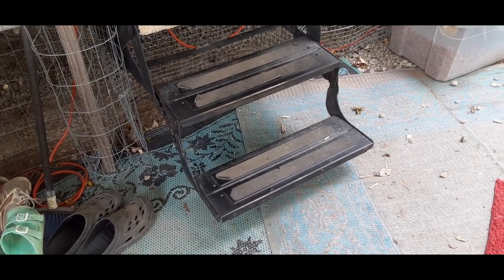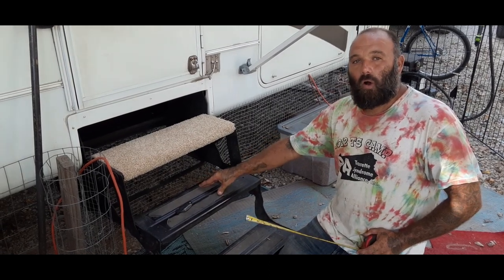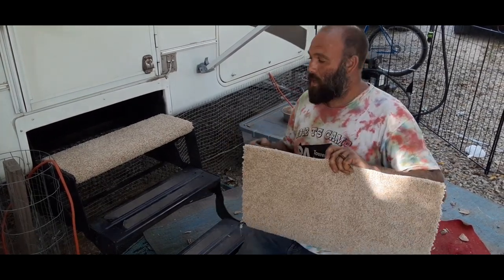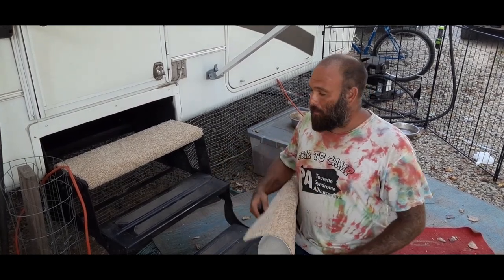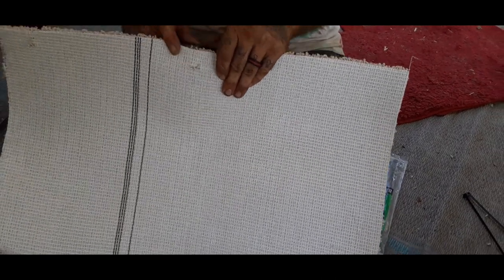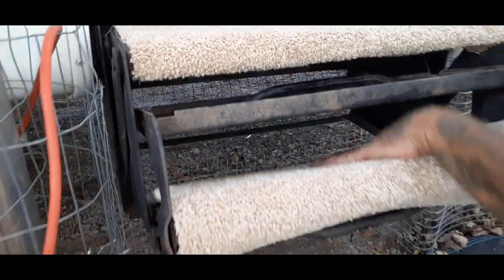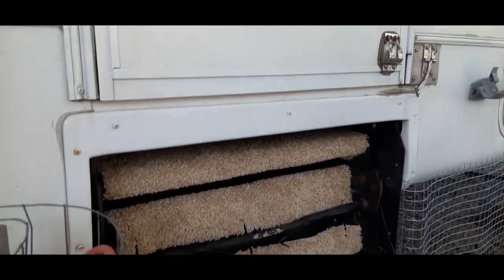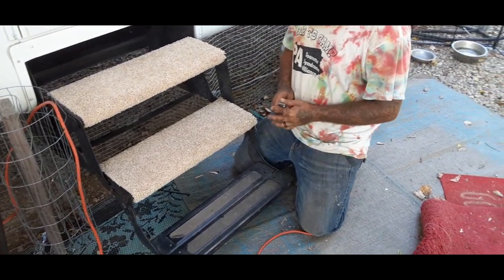D.I.Y. RV Step Carpet Pad Install - UNDER $5 PER STEP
Don't spend high dollar for those manufactured RV Step Carpet Pads. We show you how to D.I.Y. the RV Step Carpet Pad (s) It is a very simple install. Watch the video to see how we did it for under $5 per step. That is over 50% savings!

**We HAVE merchandise! to get you some swag!

We are members of the Amazon Associates Program. Below is a link to Amazon that will direct you to a special part of Amazon to make your purchases. RV kidz TV will then get credit for your purchases. This will help us be able to acquire more RV products to trial and demo to all of our followers. Thank you in advanced!